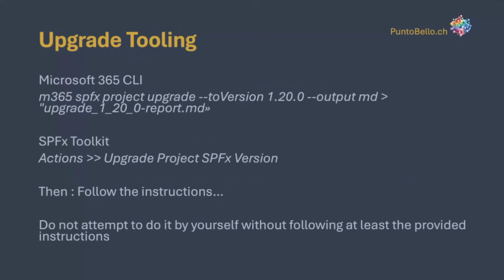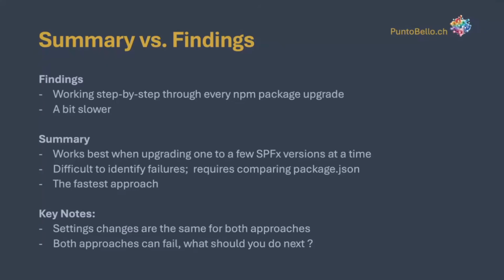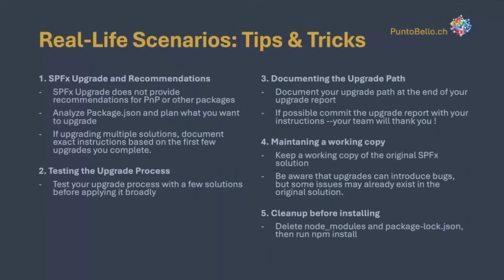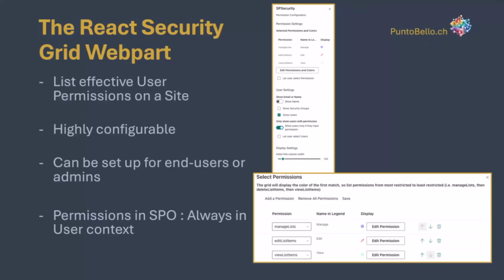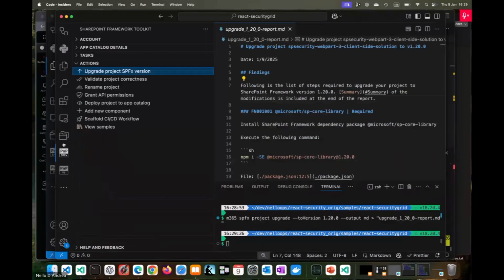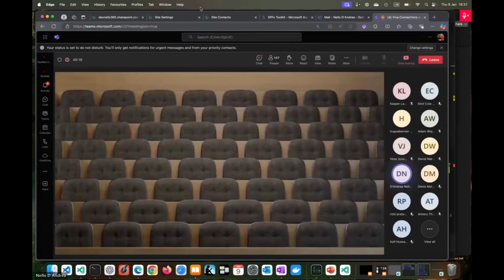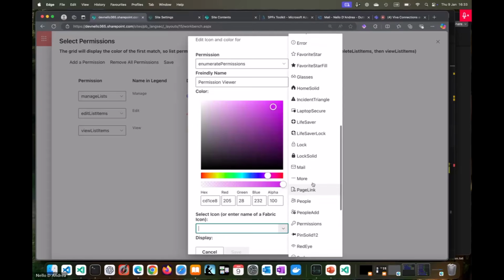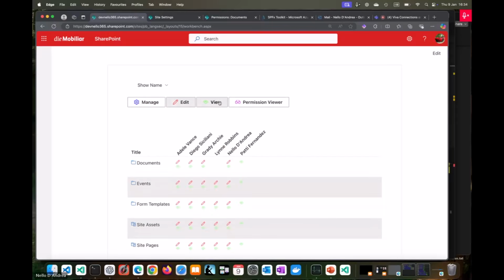Building React Security Grid Web Part with SPFx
📺 Learn how to enhance security in SharePoint with the Security Grid Web Part! This demo explores how to use SPFx and the CLI for Microsoft 365 to manage security settings efficiently.